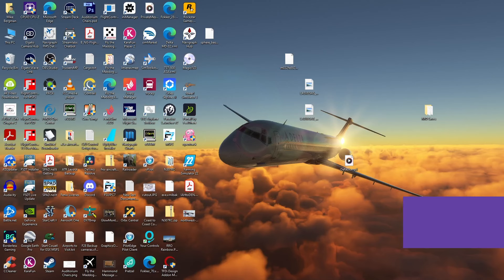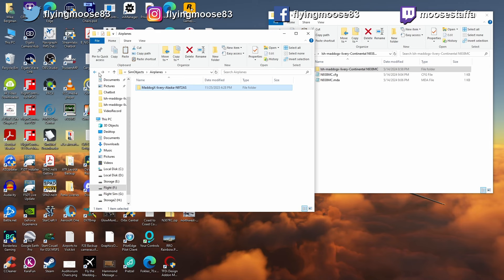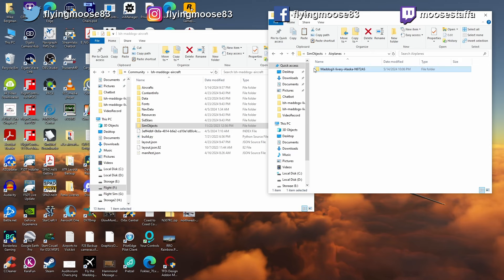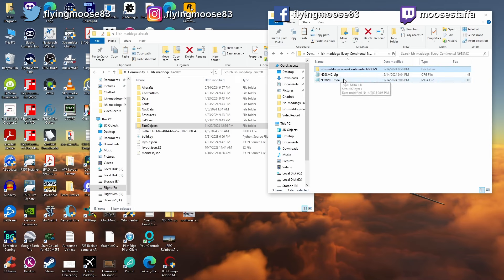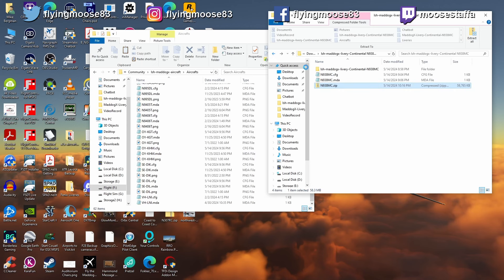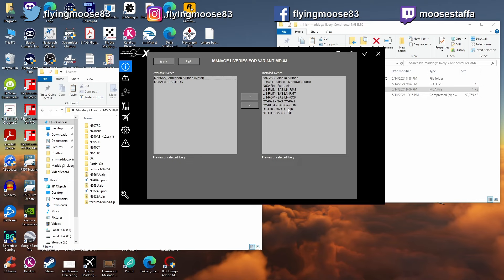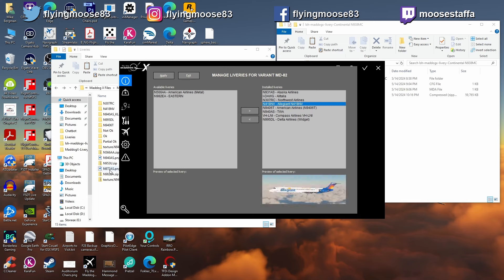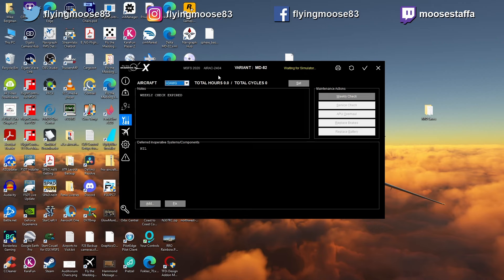MD-82 Maddog Masterclass Part 8: Packaging Liveries Correctly | MSFS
This multi-part tutorial series explores the in-depth details of the Leonardo MD-82 Maddog for Microsoft Flight Simulator. This is not a quick start guide. It is designed to dive deeper into the aircraft and its systems to provide you with a robust understanding of this unique jet. It should be obvious, but all of this information is for flight simulation purposes only.

I am not a real airline pilot, nor have I ever flown the real MD-82. All of my knowledge comes from reading manuals, talking to real pilots, other videos, and my own experience in the sim.

Course Overview:

Part 1: Introduction and Load Manager
Part 2: Cockpit Familiarization
Part 3: Aircraft Systems
            3.1: Electrical System
            3.2: Hydraulics & Fuel
            3.3: Pneumatics & Pressurization
Part 4: Cockpit Pre-Flight
Part 5: FMC Setups
            5.1: Honeywell FMC
            5.2: Canadian Marconi (CMA900) FMC
Part 6: Full Flight Tutorial (Honeywell FMC)
            6.1: Pre-Flight and Taxi
            6.2: Takeoff, Climb, & Cruise
            6.3: Descent and Landing
Part 7: Full Flight Tutorial (Canadian Marconi FMC)
            7.1: Pre-Flight and Taxi
            7.2: Takeoff, Climb, & Cruise
            7.3: Descent and Landing
Part 8: Packaging Liveries Correctly